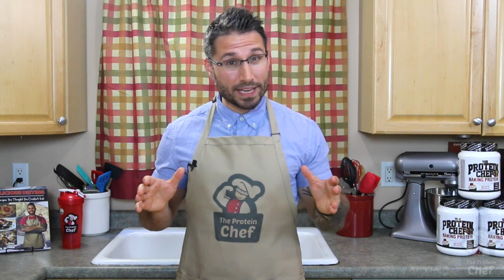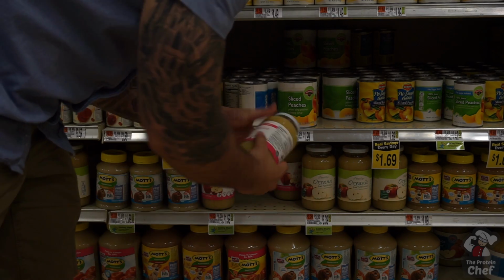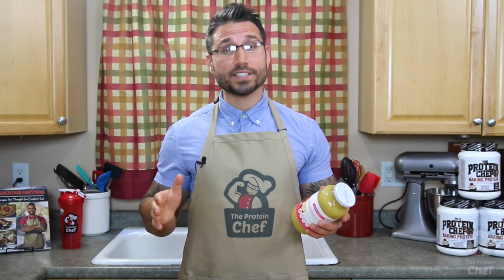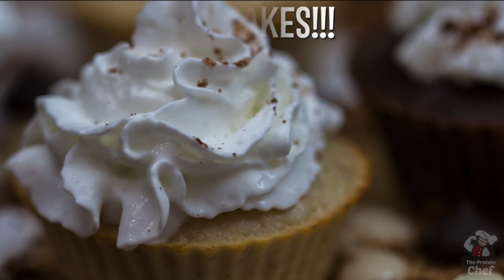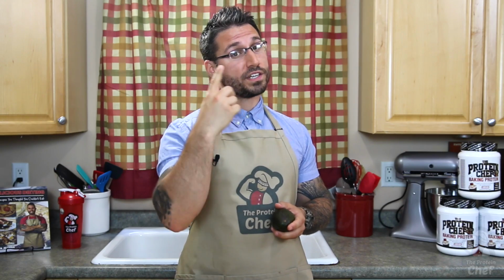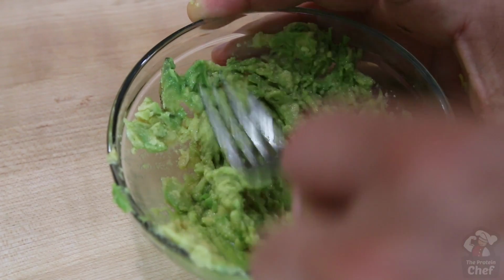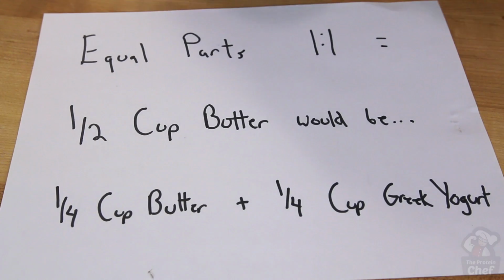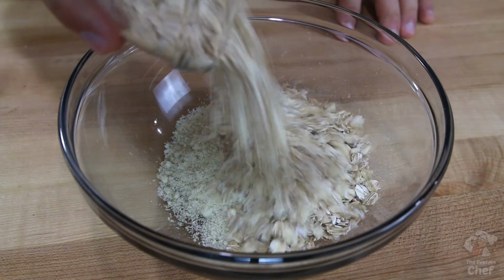3 LOWER CALORIE SUBSTITUTES FOR BUTTER & OIL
Miss your favorite dessert? Wish it had less calories? Looking for how to substitute butter or oil in your recipes? Your solution is here! Here are 3 of the best healthy lower calorie substitutes for butter & oil you can find ANYWHERE!

allows you to print and scale every single recipe. I include conversions and give you recommendations for other similar recipes.

Can all be found on our website via the article (linked above)!

👉🏻 Follow us @TheProteinChef on all platforms!

💪🏻 About The Protein Chef

Derek Howes is a personal trainer and chef with over a decade of experience in the gym and kitchen. Derek, who is also known as The Protein Chef on his blog and YouTube channel shows his viewers every week that food doesn’t need to be boring or repetitive, it’s all about balance, moderation, and having the knowledge to change things up.

The Protein Chef is a participant in the Amazon Services LLC Associates Program, an affiliate advertising program designed to provide a means for us to earn fees by linking to Amazon.com and affiliated sites.